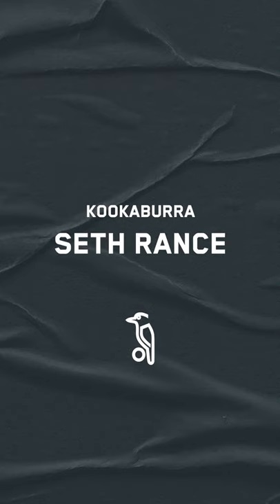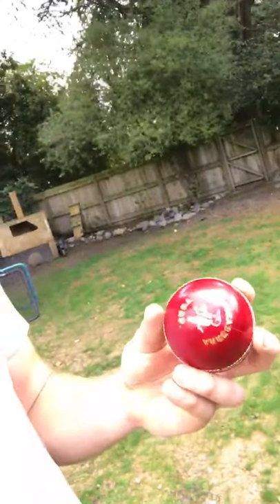Kooka Cricket Challenges | Seth Rance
Keep your kids busy these school holidays with our Kooka Cricket Challenges!